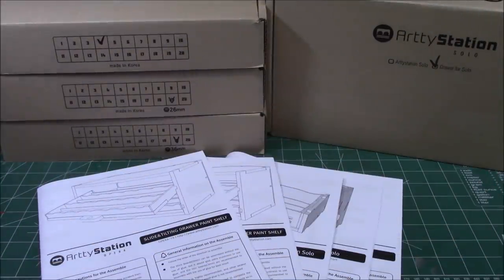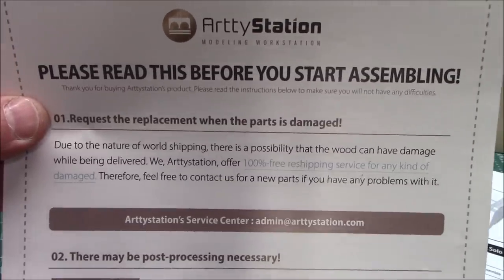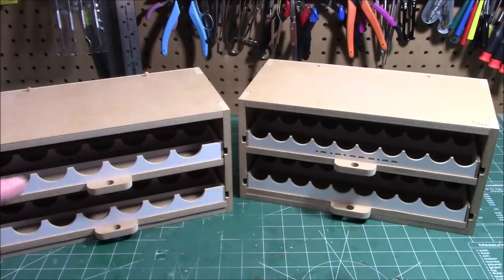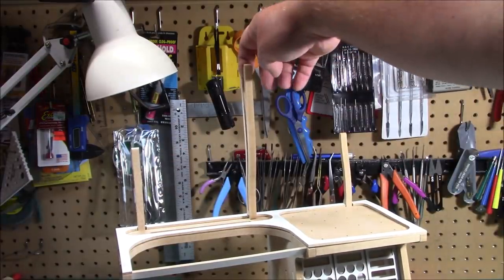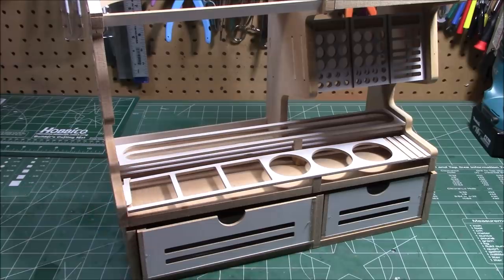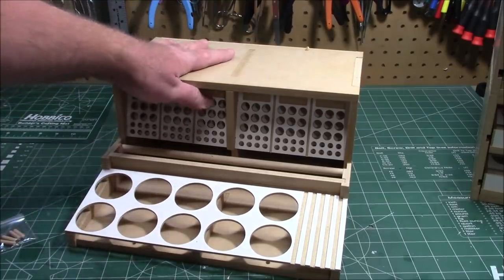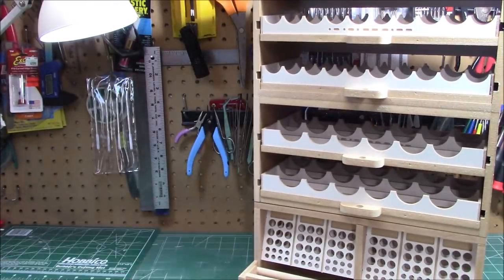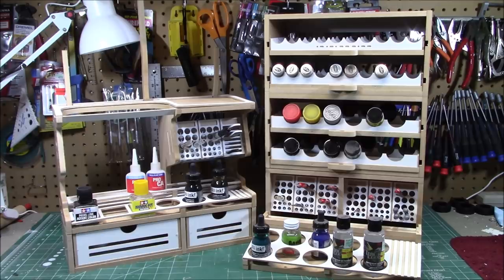ArttyStation Opera and Solo Modules Scale Model Bench Work Station Gundam Cars Trucks Figures Review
A scale model is most generally a physical representation of an object that maintains accurate relationships between all important aspects of the model, although absolute values of the original properties need not be preserved. This enables it to demonstrate some behavior or property of the original object without examining the original object itself. The most familiar scale models represent the physical appearance of an object in miniature, but there are many other kinds.

Scale models are used in many fields including engineering, architecture, film making, military command, salesmanship, and hobby model building. While each field may use a scale model for a different purpose, all scale models are based on the same principles and must meet the same general requirements to be functional. The detail requirements vary depending on the needs of the modeler.

To be a true scale model, all relevant aspects must be accurately modeled, such as material properties, so the model's interaction with the outside world is reliably related to the original object's interaction with the real world

Static model aircraft are commonly built using plastic, but wood, metal, card and paper can also be used. Models are sold painted and assembled, painted but not assembled (snap-fit), or unpainted and not assembled. The most popular types of aircraft to model are commercial airliners and military aircraft. Aircraft can be modeled in many "scales". The scale notation is the size of the model compared to the real, full-size aircraft called the "prototype". 1:8 scale will be used as an example; it is read as: "1 inch (or whatever measurement) on the model is equal (: means equal) to 8 inches on the real (prototype) airplane". Sometimes the scale notation is not used; it is simply stated: "my model is one eighth (1/8) scale", meaning "my model is one eighth the size of the real airplane" or "my model is one eight as large as the real airplane". Popular scales are, in order of size, 1:144, 1:72 (the most numerous), 1:48, 1:32, 1:24, 1:16, 1:8 and 1:4. Some European models are available at more metric scales such as 1:50. The highest quality models are made from injection-molded plastic or cast resin. Models made from Vacuum formed plastic are generally for the more skilled builder. More inexpensive models are made from heavy paper or card stock. Ready-made die-cast metal models are also very popular. As well as the traditional scales, die-cast models are available in 1:200, 1:250, 1:350, 1:400, 1:500 and 1:600 scale.

These scales are usually reserved for civil airliners. Static aircraft scale modeling falls broadly into three categories: kit assembly, scratch-building, and collection of ready-made models. Scratch-builders tend to be the top echelon in terms of skill and craftsmanship. They tend to be the most discerning when it comes to accuracy and detail and they spend far more time on far fewer models than a kit assembler.[citation needed]

Kit assemblers fall roughly into two categories: OOB (Out of box) and modified. Out of Box refers to the act of assembling a kit only from what is contained in the box supplied, whereas a Modifier employs after-market products such as alternative decals, photo-etched metal detail parts, and cast resin detail or conversion parts to enhance or change the model in some way. Collectors are concerned purely with the issue of theme, and are not really interested in personal construction as such.

Aircraft modelers often fall into more than one category, as fancy takes them. The overwhelming majority of aircraft modelers concern themselves with depiction of real-life aircraft, but there is a smaller cadre of modelers who derive additional fun by 'bending' history a little by making models of aircraft that either never actually flew or existed, or by painting them in a color scheme that did not actually exist. This is commonly referred to as 'What-if' or 'Alternative' modeling, and the most common theme is 'Luftwaffe 1946' or 'Luftwaffe '46'. This theme stems from the idea of modeling German secret projects that never saw the light of day due to the close of World War II. This concept has been extended to include British, Russian, and US experimental projects that never made it into production.

In America, a series of cars was developed from at first cast metal and later styrene models ("promos") offered at new-car dealerships to drum up interest. The firm Monogram, and later Tamiya, first produced them in a scale derived from the Architect's scale: 1:24 scale, while the firms AMT, Jo-Han, and Revell chose the scale of 1:25.